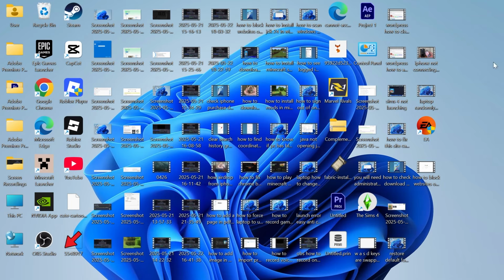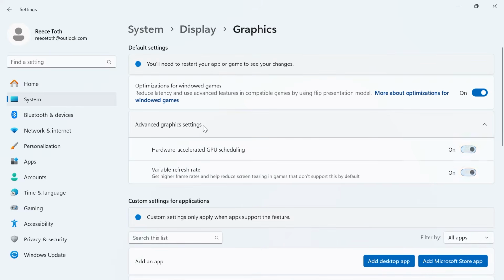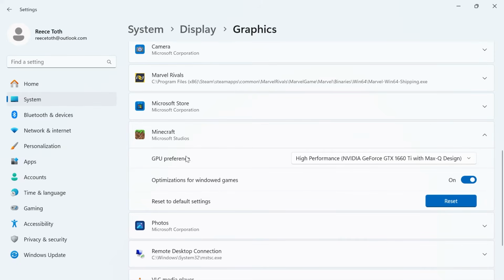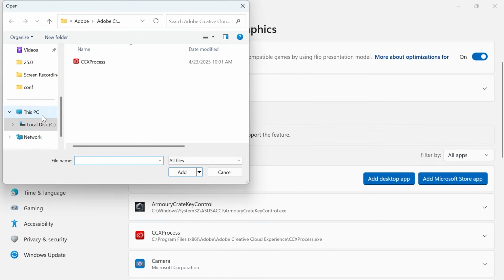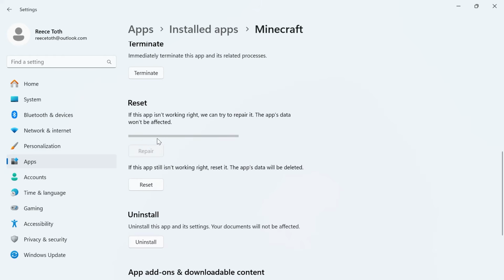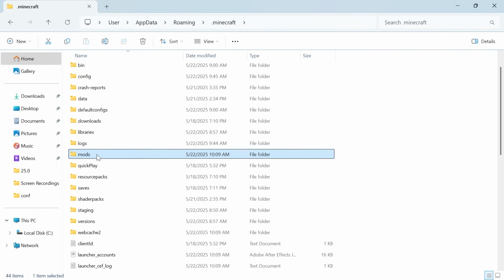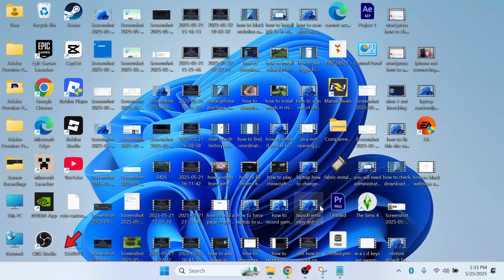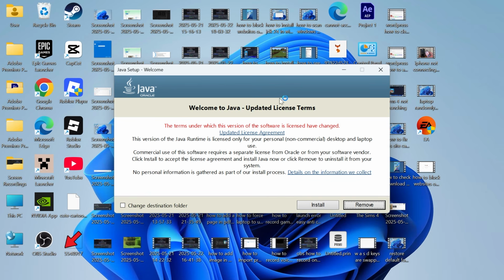How To Fix Minecraft Keeps Crashing / Freezing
Is Minecraft crashing or freezing constantly on your PC or laptop? Learn how to fix Minecraft crash issues, including Java errors, mod conflicts, and outdated graphics drivers.